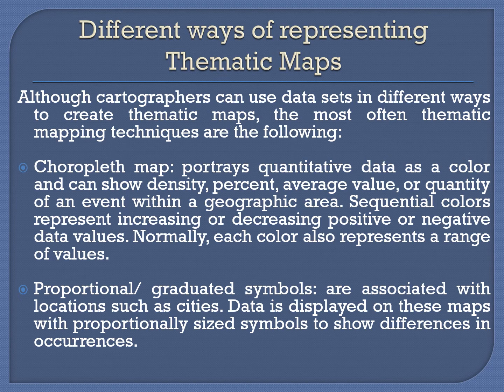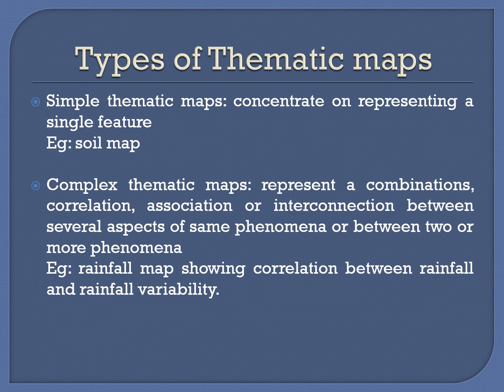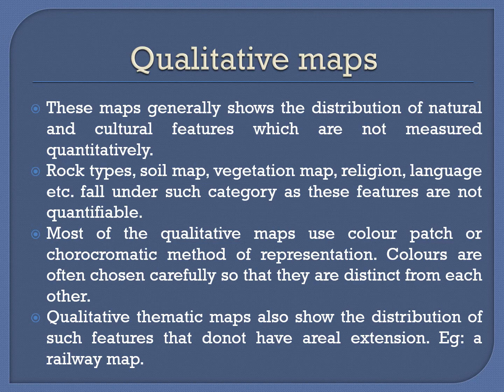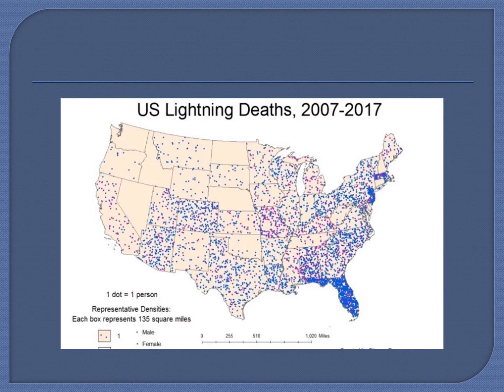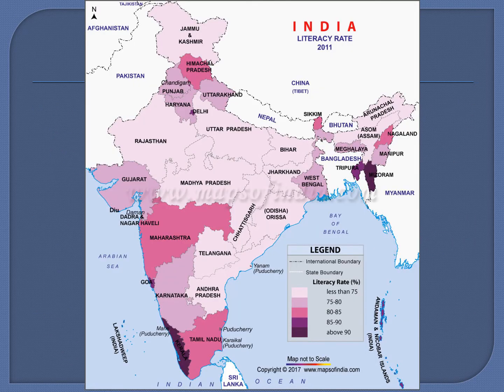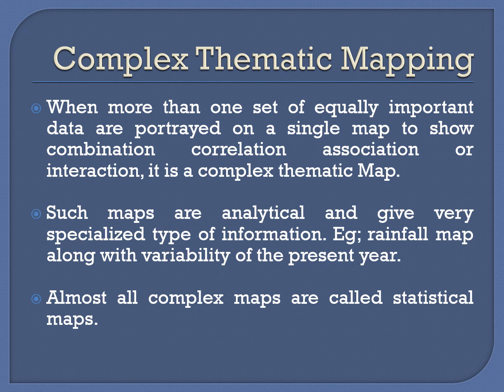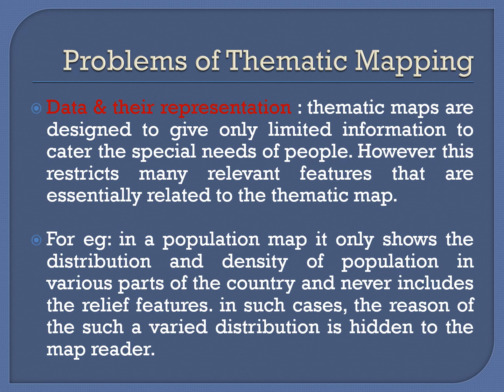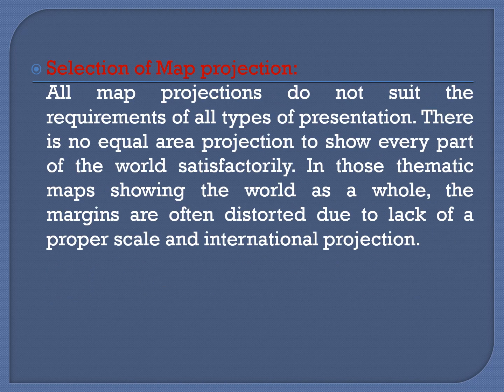Thematic Maps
Explains salient features, types & classification of thematic maps